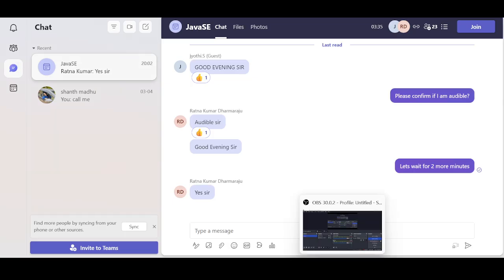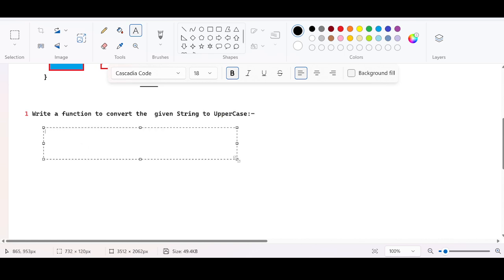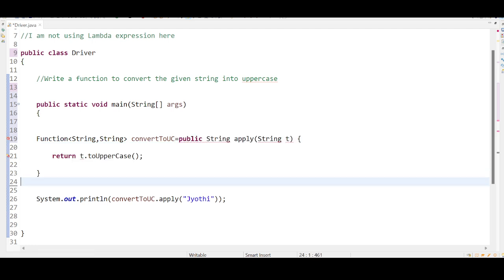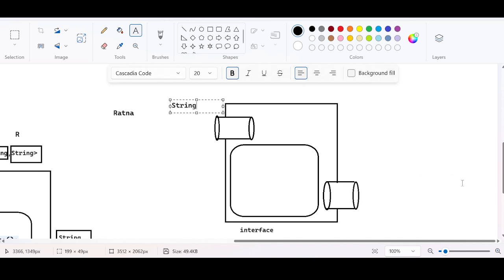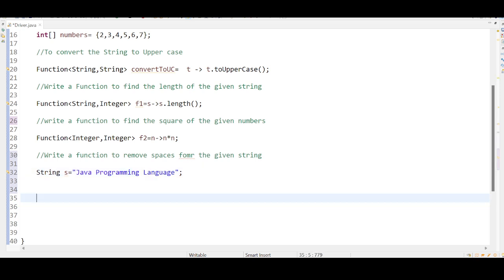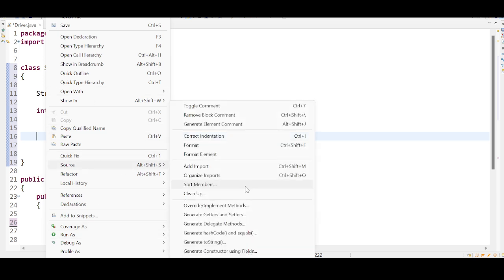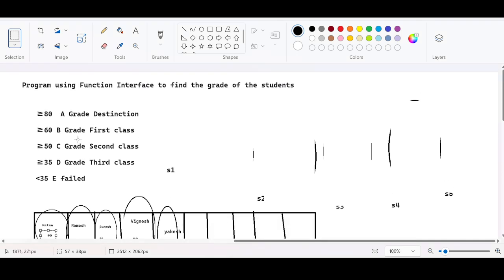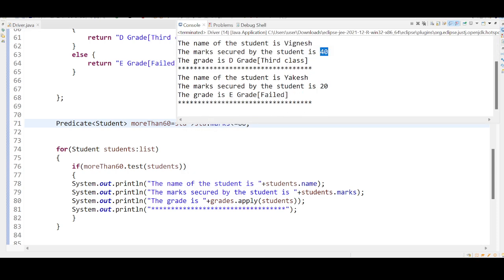Java 8 features - class 11 - Introduction to Function Functional interface- Explained in Detail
Function interface:-
1. It is a functional interface that was introduced in JDK1.8 version.
2. it is available in java.util.function package.
3. It has an abstract method which is apply() method.
4. interface Function T,R
     R apply(T t);
5. It is used extensively in functional programming and stream operations.